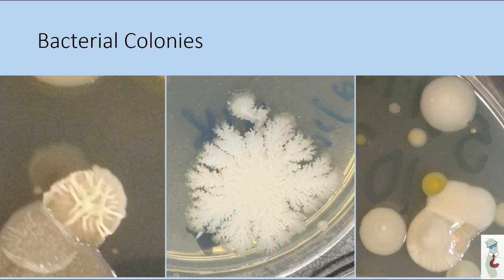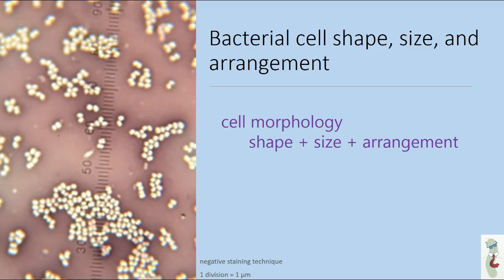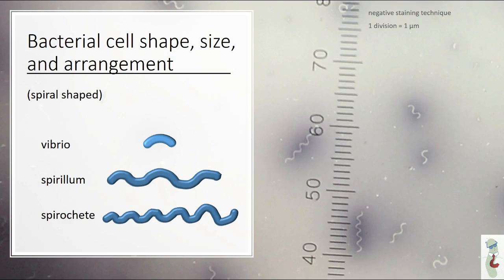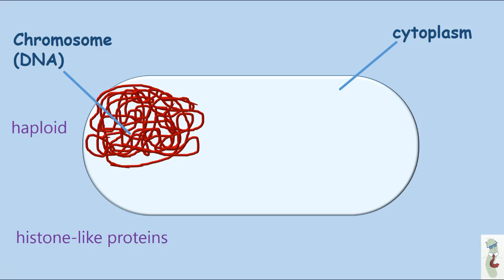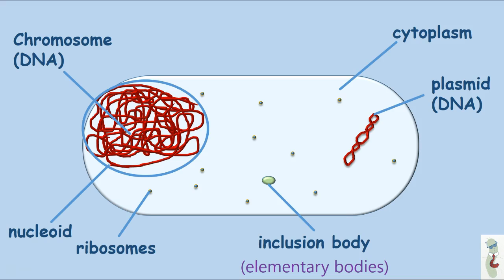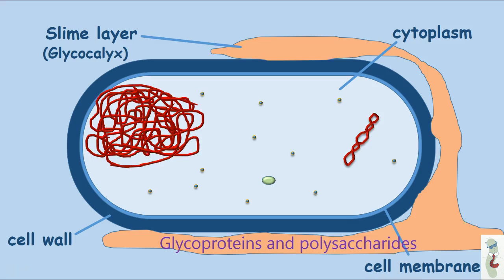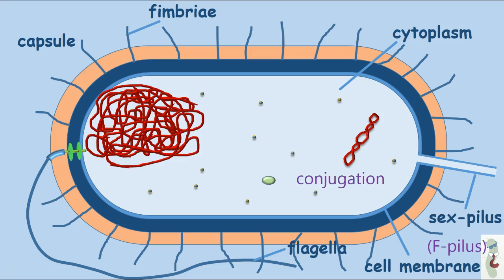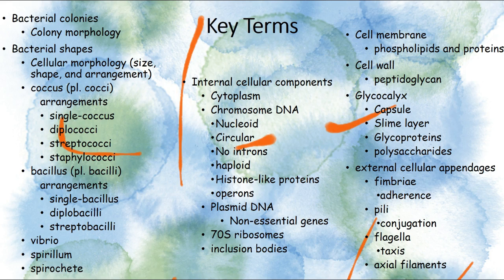The Bacterial Cell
This video describes colony and cell morphology than moves on to describe the cellular components that are unique to bacteria.